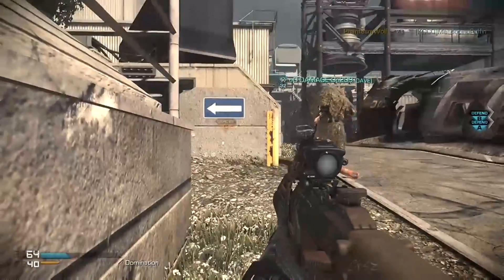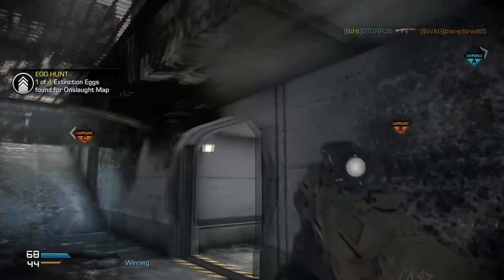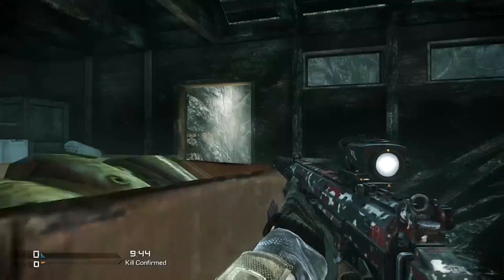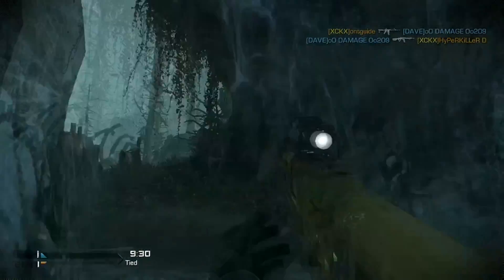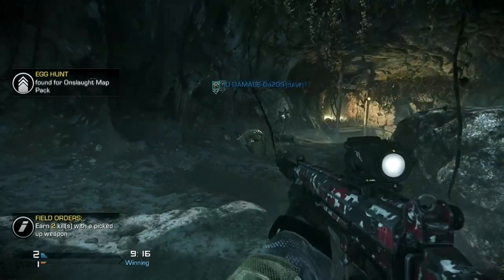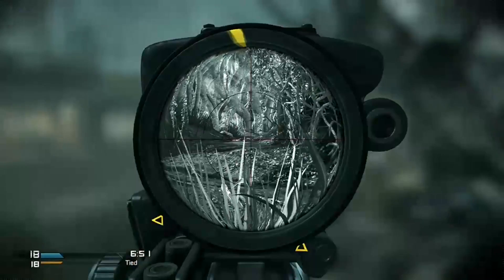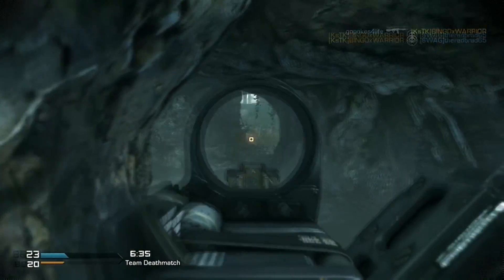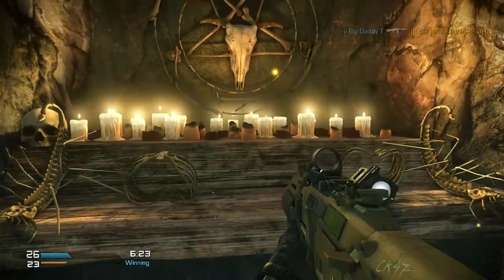Cod Ghosts Onslaught EGG HUNT! Easter Egg!!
Extinction Easter Egg featured in the 4 new maps for COD GHOSTS in ONSLAUGHT.

Locations of each easter egg in the new maps. Enjoy!